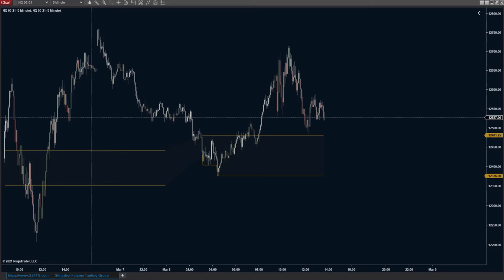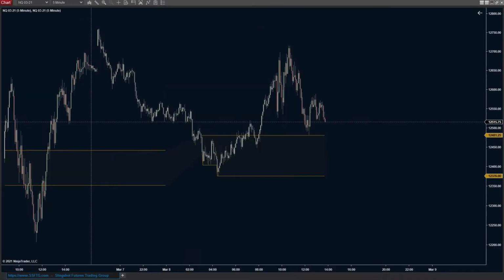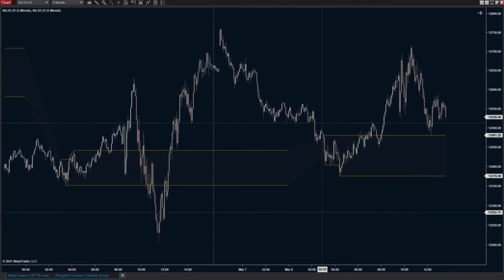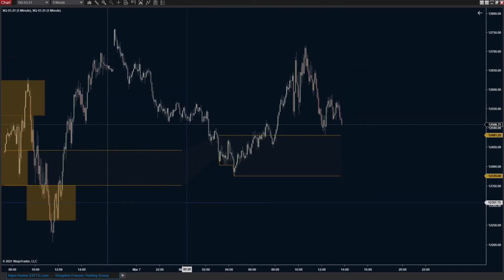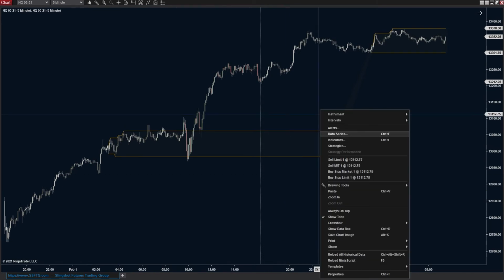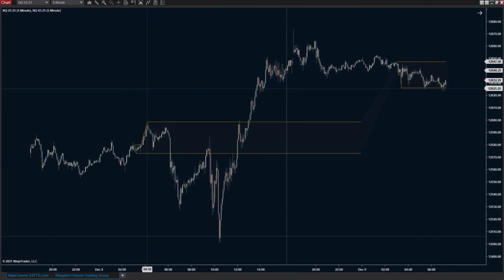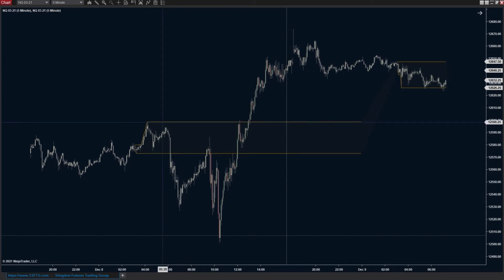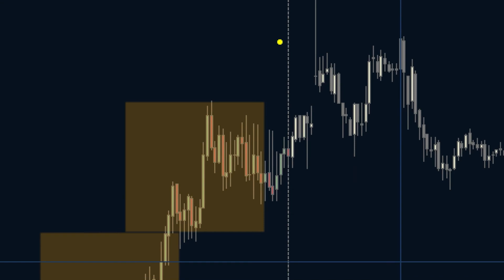Using The European Initial Balance | Learn To Day Trade Emini Futures